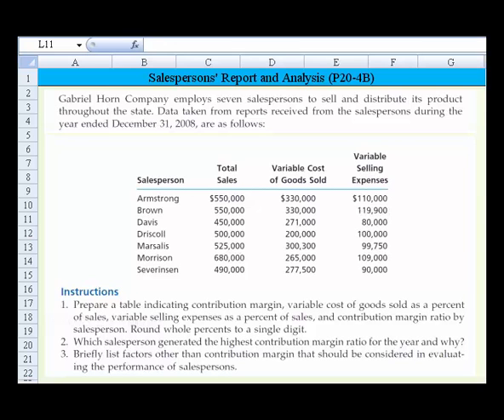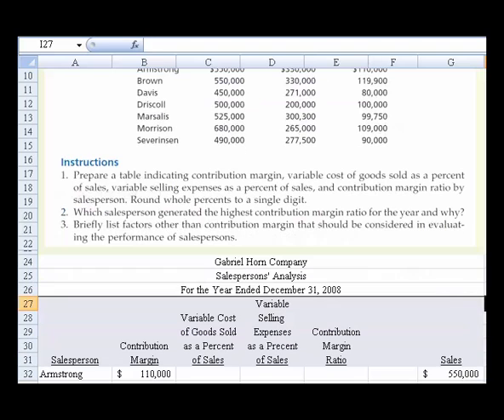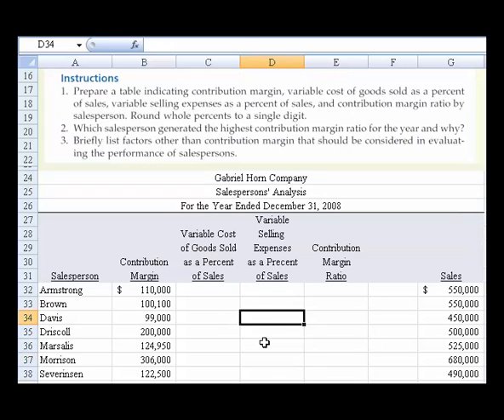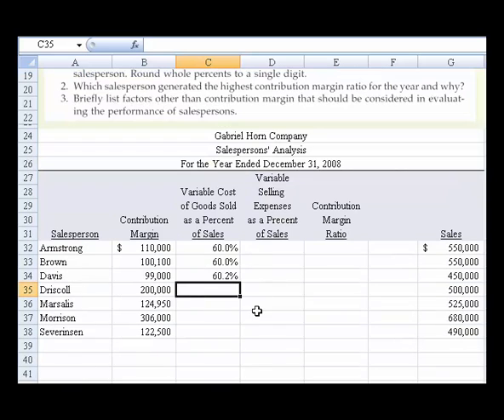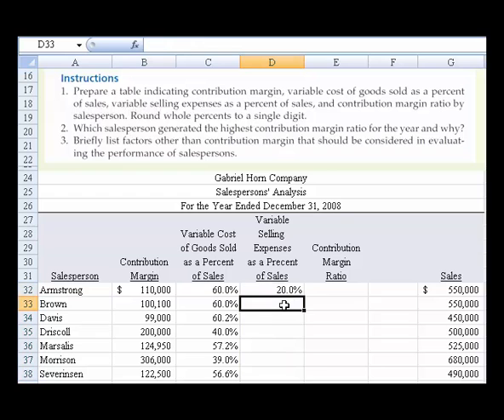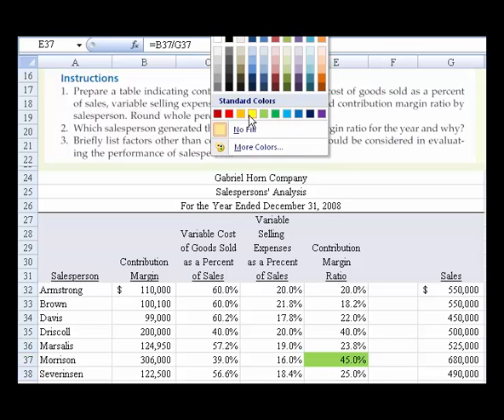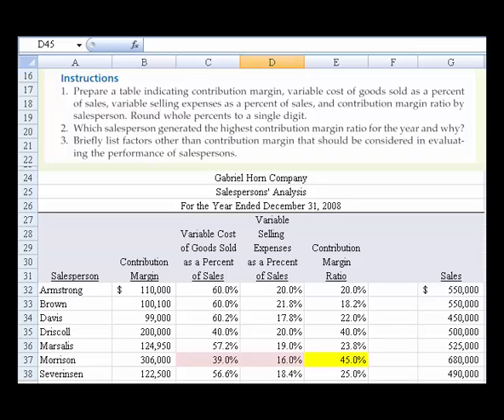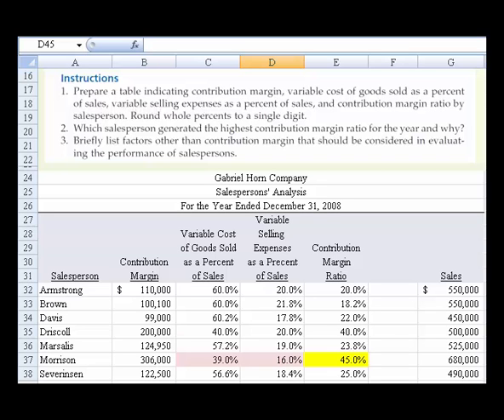Salespersons' Report and Analysis, Variable Costing, P20-4B